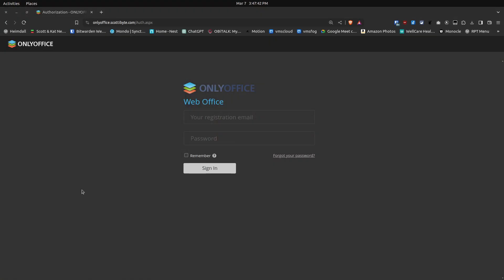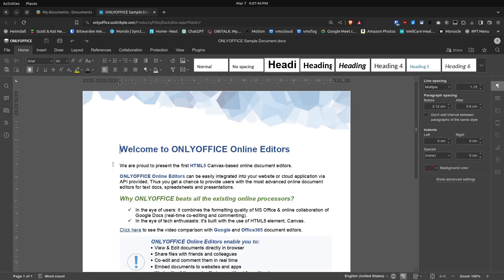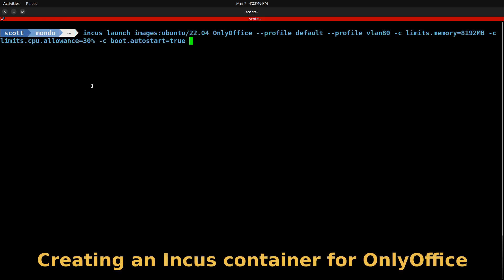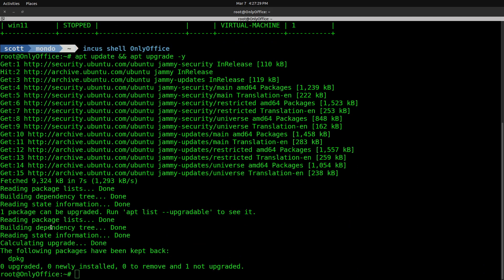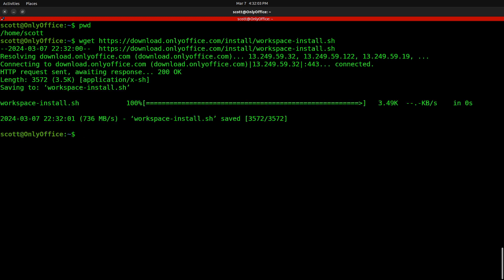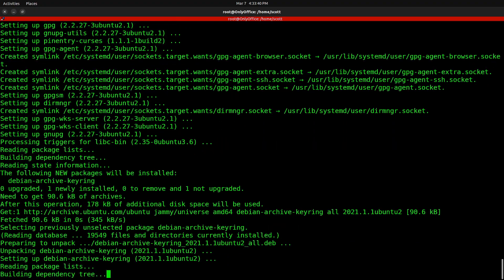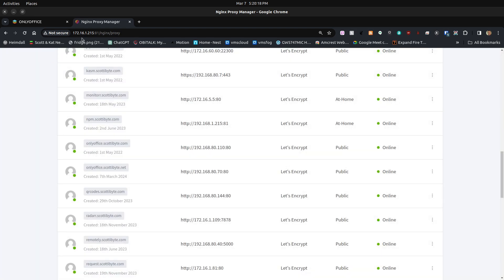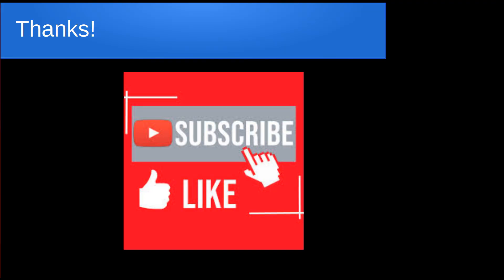OnlyOffice in Incus - Self hosted Private Cloud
OnlyOffice is a self-hosted private cloud web based office product.  Look at OnlyOffice as your very own "Open Source" version of Office 365 or as an alternative to NextCloud.